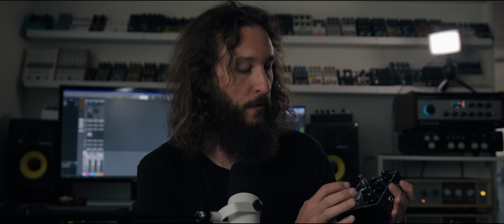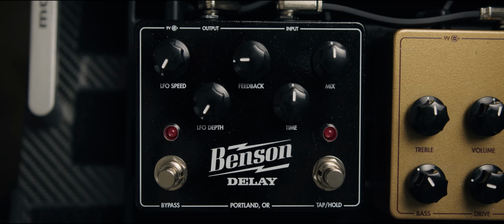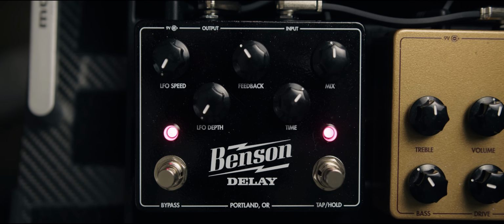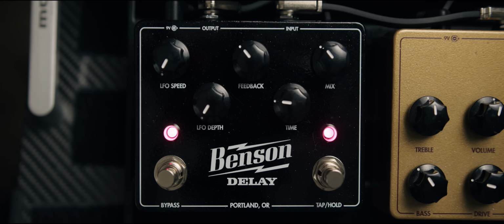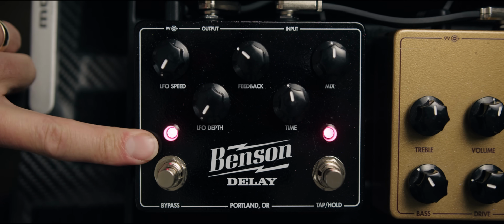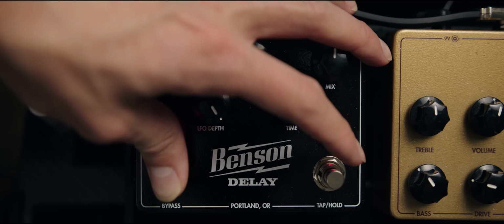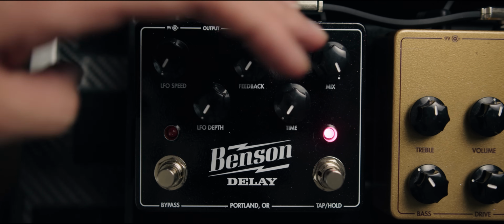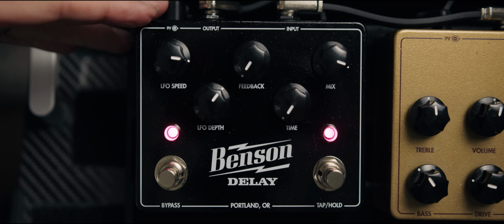Benson Delay | Secret Weapons Demo & Review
The PT2399 delay chip is the kind of digital delay chip that, when used properly, creates an experience where I completely forget that I'm not dealing with a true analog delay. The Benson Delay stretches this classic delay chip well beyond it's listed limitations into dusty, nostalgic corners of sound design and calls forth the spirits of progressively angrier ghosts as you fine tune just how much self oscillation you want. In short, the Benson Delay is wonderful, warm, and well balanced.

Guitars:
Bunting Melody Queen T
Rickenbacker 360/12
Jennings Bass

Signal Path:
29 Pedals EUNA
1981 LVL
Origin Cali76
Benson Preamp
Benson Delay
Strymon Bigsky
Matchless Lightning 15
UA Ox

Timecodes:
00:00 Intro Song
02:45 Review
07:48 Sound Samples
09:02 Control Overview
10:45 Delay Sounds
11:50 Time Control
16:37 Feedback Control
21:49 Mix Control
24:44 LFO Controls
33:04 Benson Delay as a LoFi Modulator